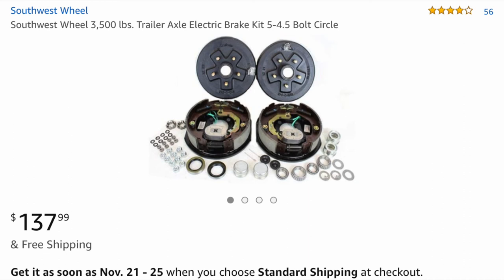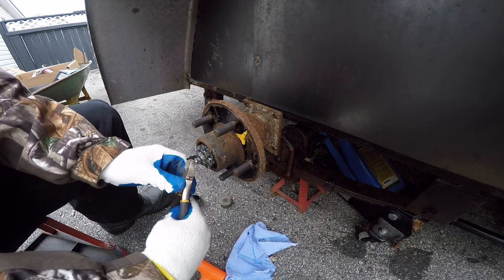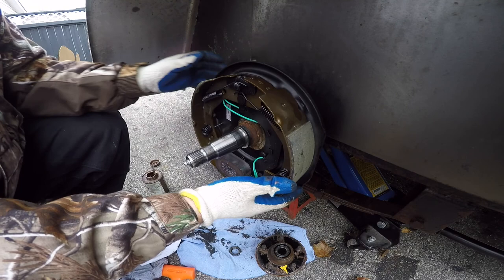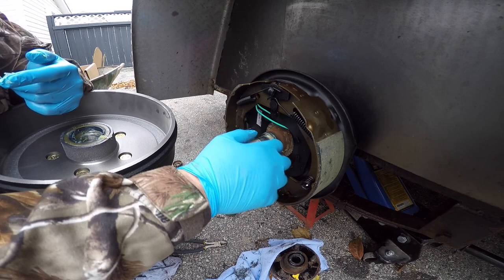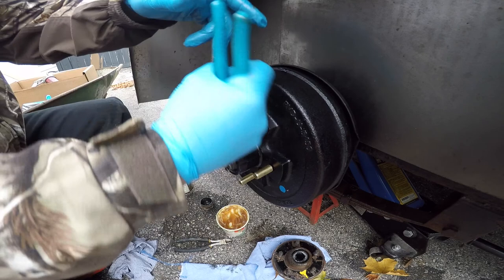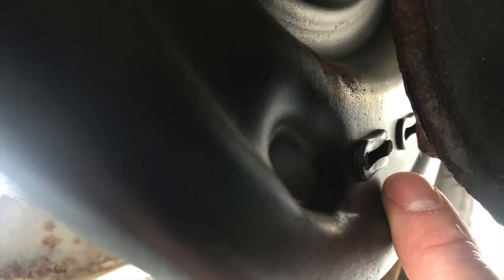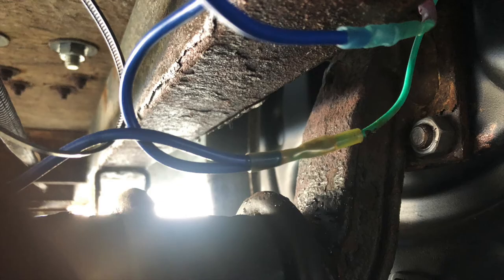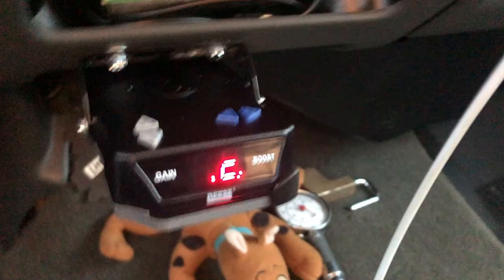Electric Trailer Brake Upgrade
How I installed Electric Brakes on my single 3500 lb axle (enclosed trailer)

100' 12 gauge primary wire.
7 pin trailer plug.